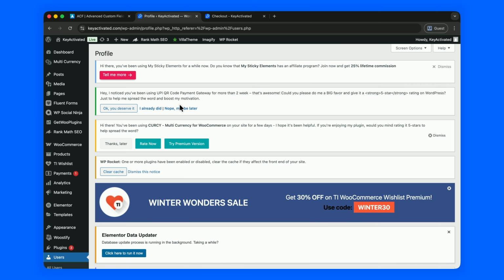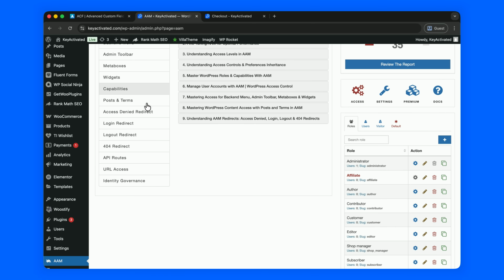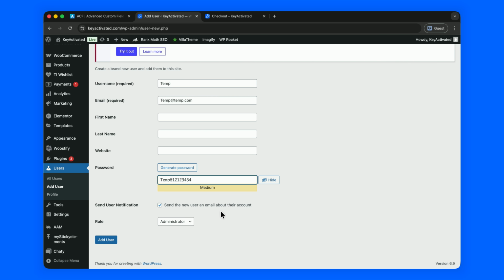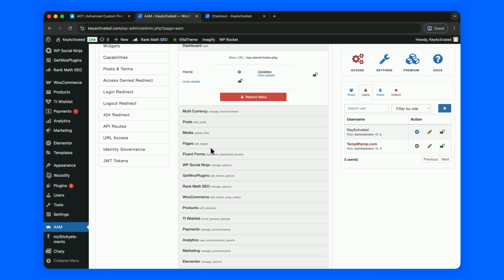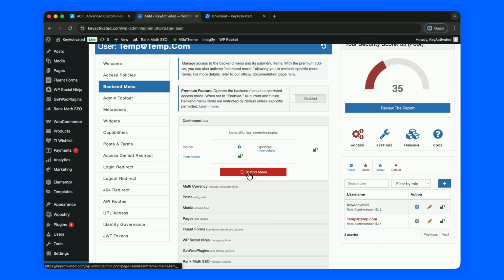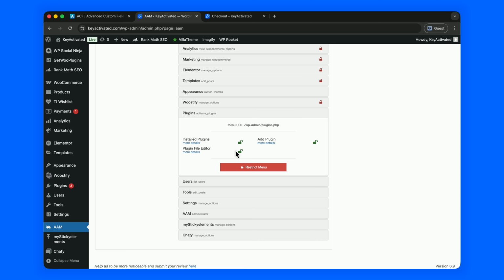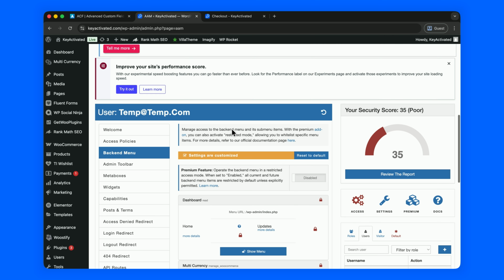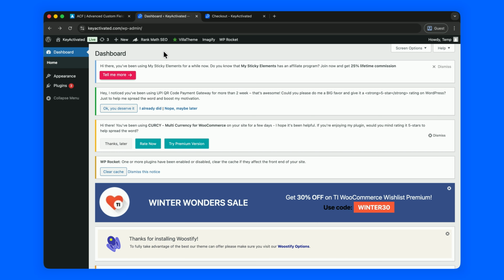GreenShift Pro - Activation with Original License Key | WordPress Page Builder with Animations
In this video, you will see how to get GreenShift Pro Original License Key Activation at cheap price from KeyActivated.

GreenShift Pro is helpful because it boosts your WordPress site’s environmental performance and SEO by converting images to WebP, adding lazy loading, and optimizing CSS/JS delivery for faster page loads. It improves user experience, reduces bandwidth, and enhances Core Web Vitals metrics — ideal for speed-focused sites without complex setups.